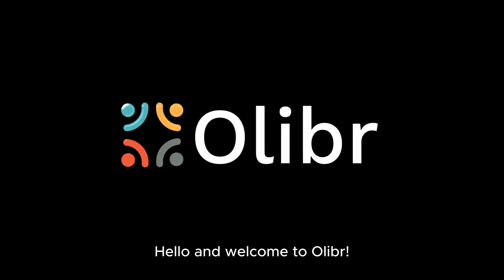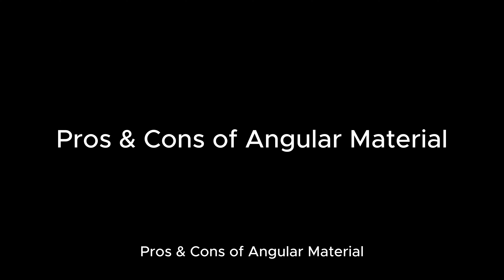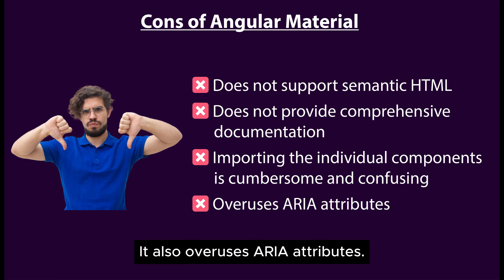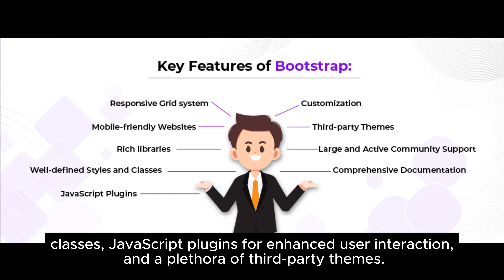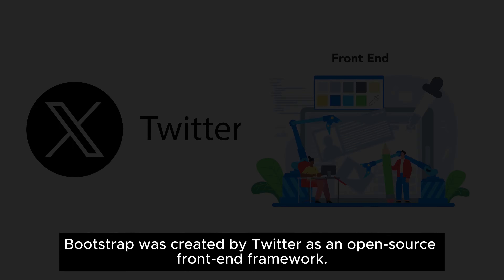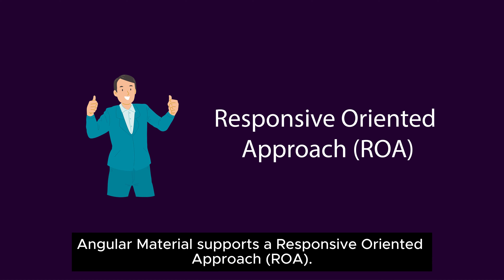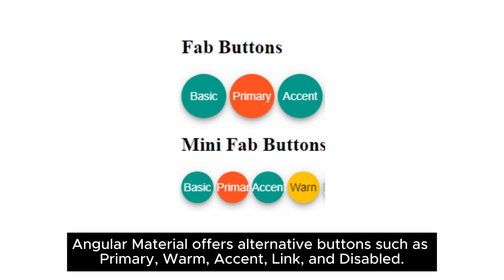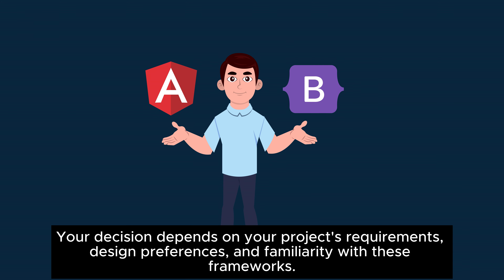ANGULAR MATERIAL VS. BOOTSTRAP: A DETAILED COMPARISON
Angular Material and Bootstrap are the most popular names in the web development world. Bootstrap is sought after for its comprehensive documentation and consistent UI/UX experience. Angular Material cultivated its followers from its unique and modern design apps. Due to this, these names have been a hot topic lately.  Check out the video to learn more about Angular Material and Bootstrap.